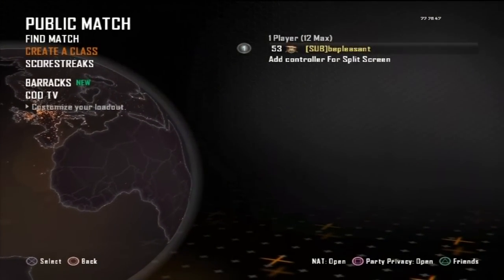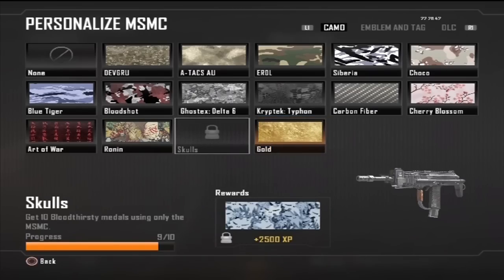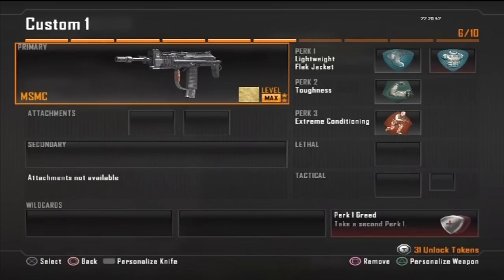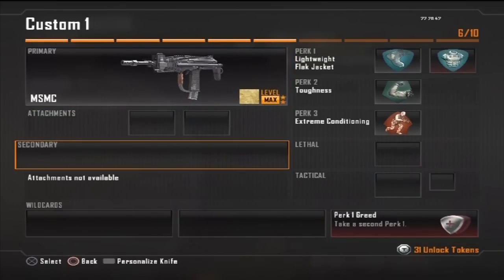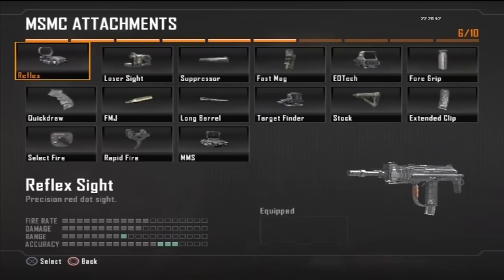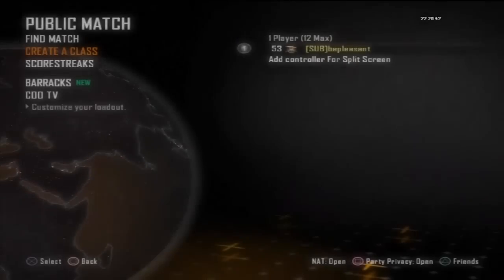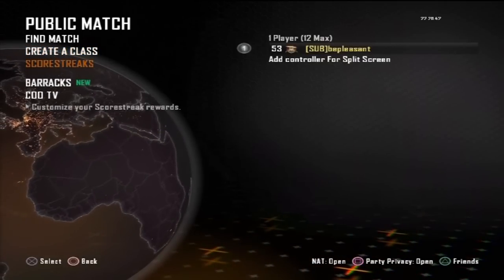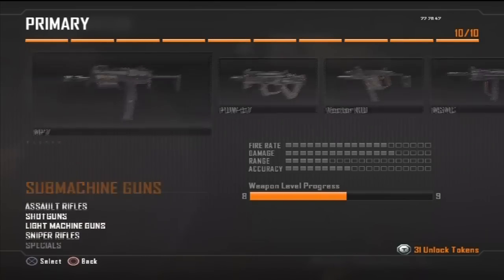Black Ops 2 - Gold Gun Glitch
★  !!!  GOLD GUN GLITCH! !! !★

                   Your support (ratings/favs/etc) is appreciated

HE DOES AWSOME VIDEOS GO CHECK HIM OUT !

Black Ops 2 - How to get Colored Classes!

BEST BLACK OPS 2 MULTIPLAYER GUN - BEST BO2 WEAPON

Call of Duty COD Black Ops Blops BO 2 new multiplayer gameplay crossbow explosive tip acog attachments gameplay analysis new info black ops 1 changes
"dub step song in black ops 2 campaign"
"techno song in black ops 2 campaign"
"black ops 2 dub step song in campaign"
"black ops 2 dub step song soundtrack"
The Black Ops 2 Dubstep Song from the Campaign Mission in the Club !
Black Ops 2 DUBSTEP Such a good club song man CALL OF DUTY YOU RULE!
Best Scene ever from the campaign, Treyarch did such an awesome job!

Song Name: Imma Try It Out - Skrillex

imma try it out
skrillex imma try it out
imma try it out - skrillex
black ops 2 dubstep
call of duty black ops 2 dubstep
Skrillex - Black Ops 2 Zombie Theme (Ima try it out) ft. Alvin Risk
DUBSTEP 2012
DUBSTEP REMIX 2012
DUBSTEP REMIXES OF POPULAR SONGS
DUBSTEP REMIX OF POPULAR SONGS
DOOB
Black Ops 2 DUBSTEP !!! Club Song From Call of Duty !!!